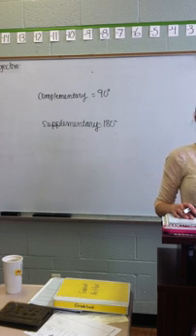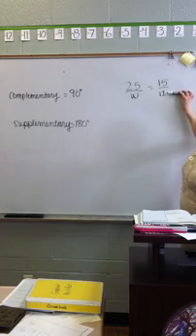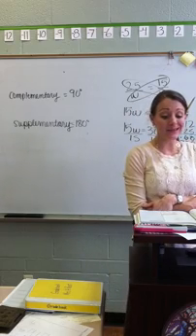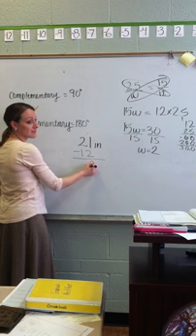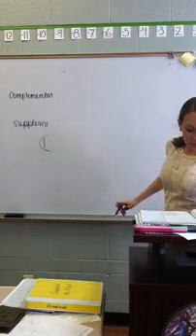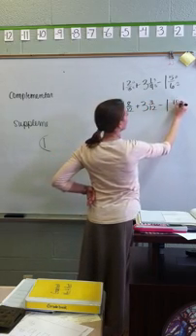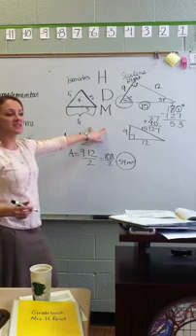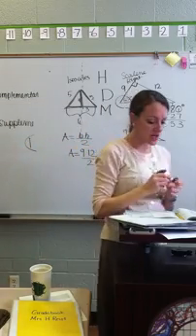7th Lesson 67 1